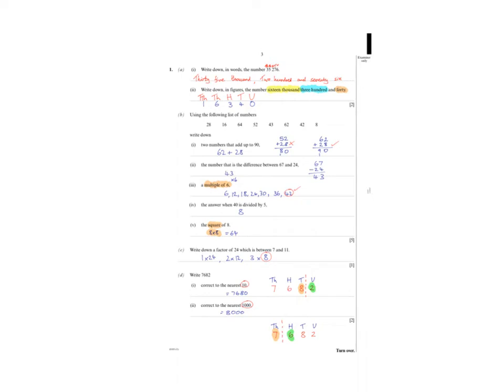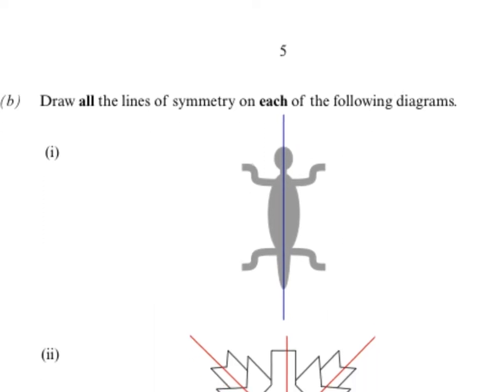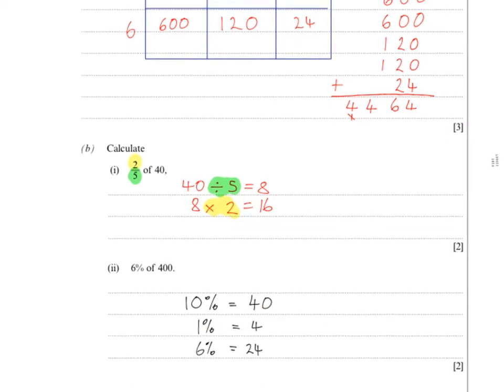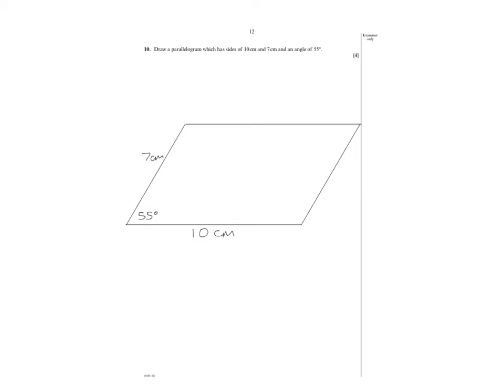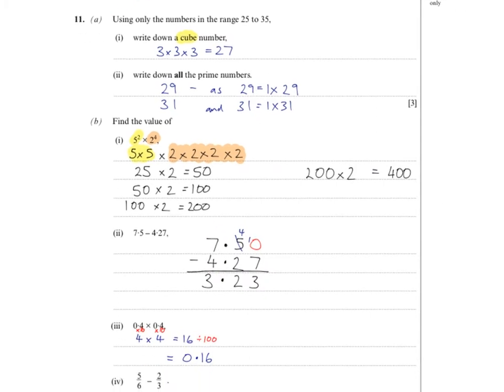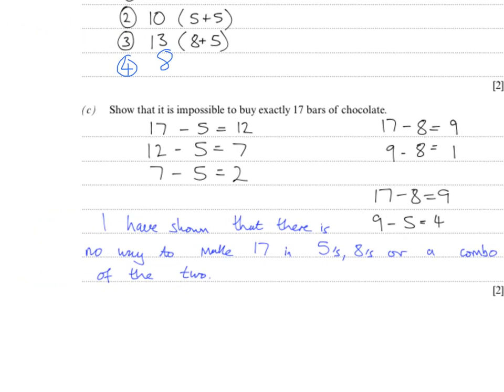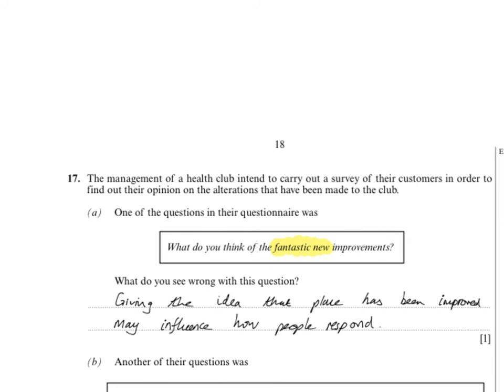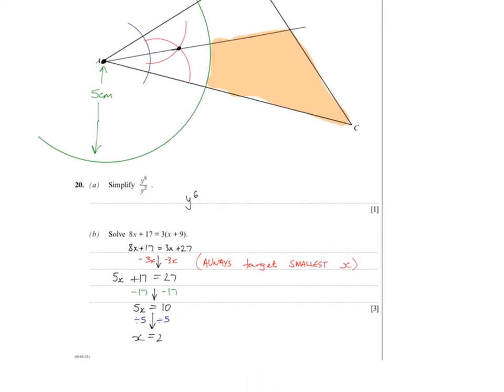Foundation Walking Talking Mock - March 2015